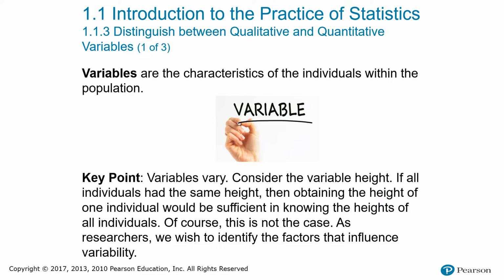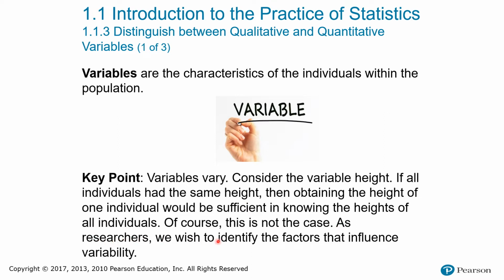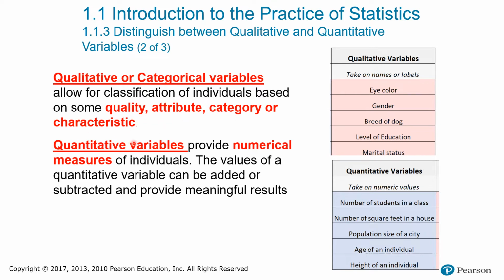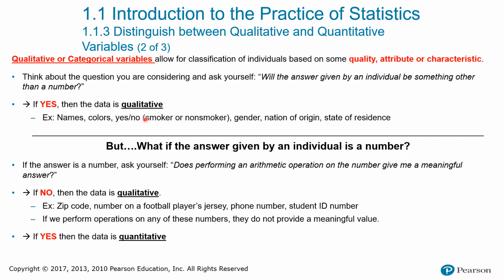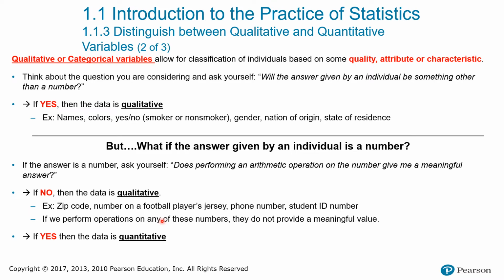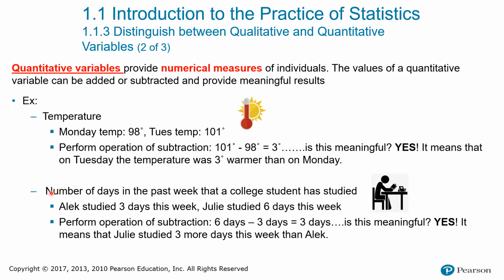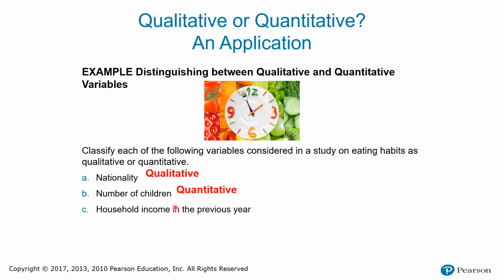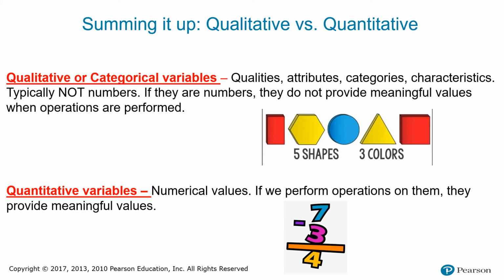Sixty Second Stats: Chapter 1, Video 3 Qualitative vs Quantitative Variables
In this video, we explore the definition of a "variable" and contrast qualitative and quantitative variables.

Comprehension check Kahoot:

Use the below link to access an interactive Kahoot game to check your understanding of qualitative and quantitative variables. Play as many times as you'd like, reach out with questions, and HAVE FUN!